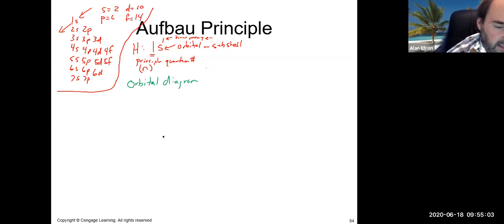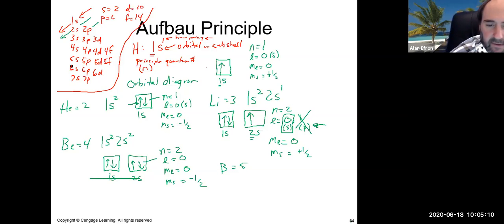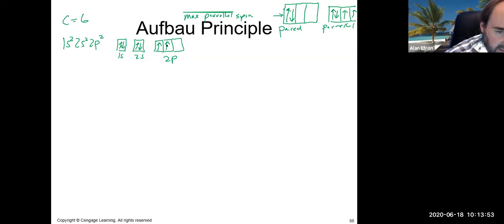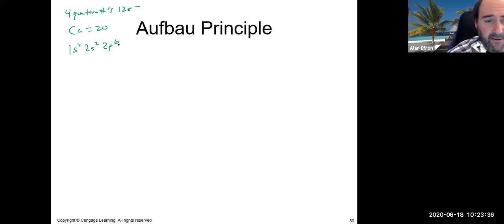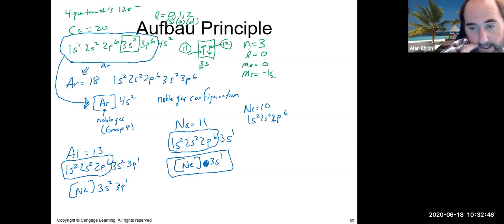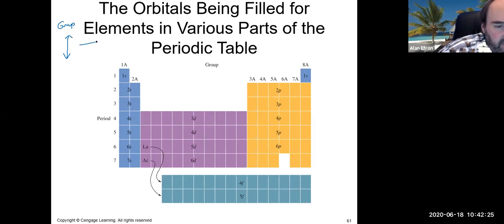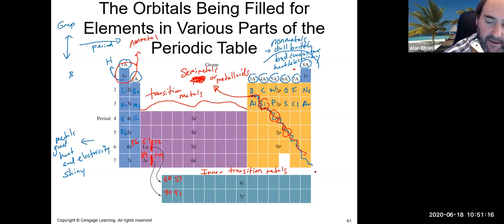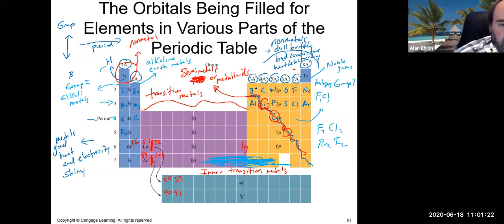Chem 200A Lab 6/18/20 (Lecture Ch 2)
We lectured on Ch 2 (electron configuration, quantum numbers, periodic table)